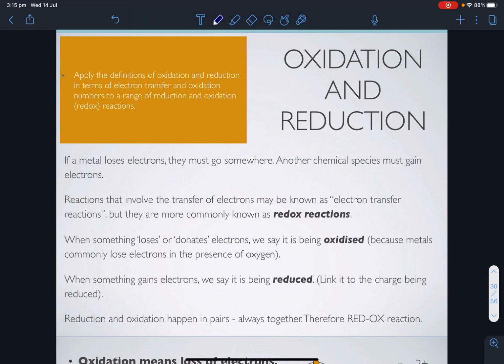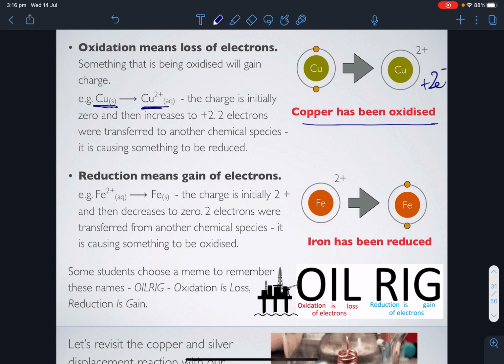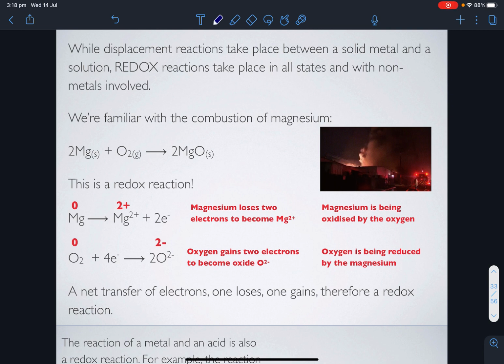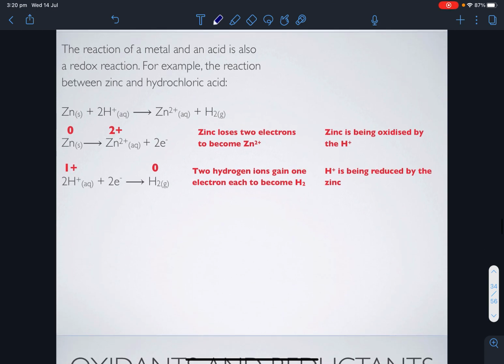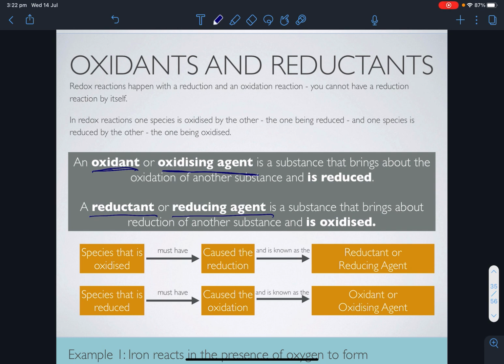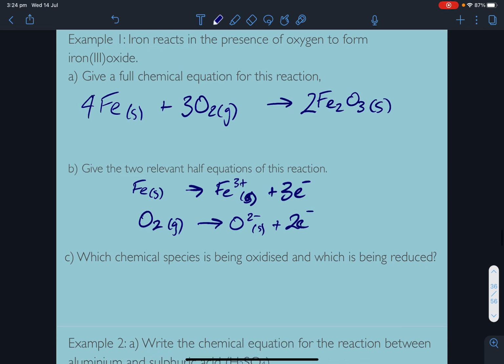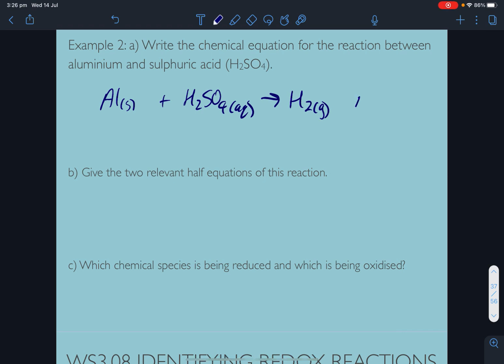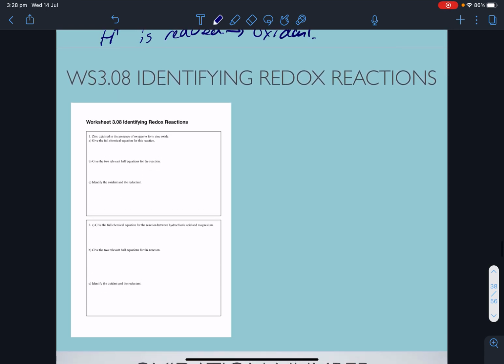VID3 10 3 Oxidation and Reduction